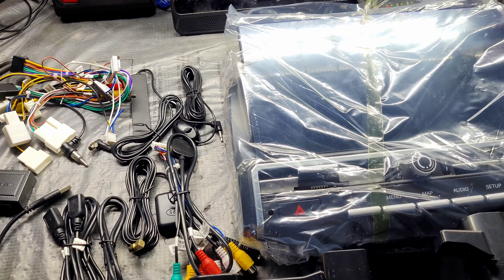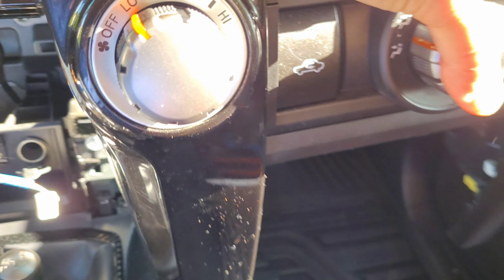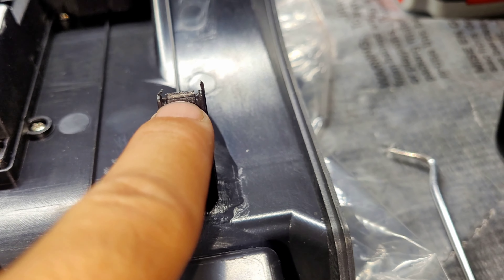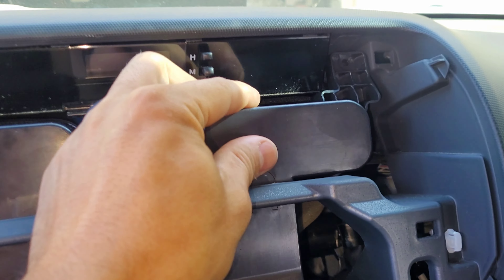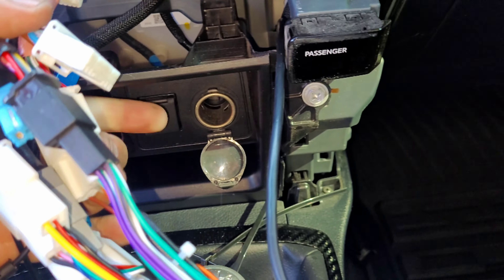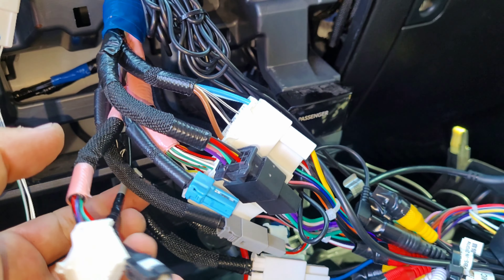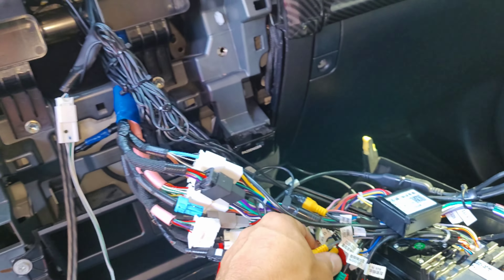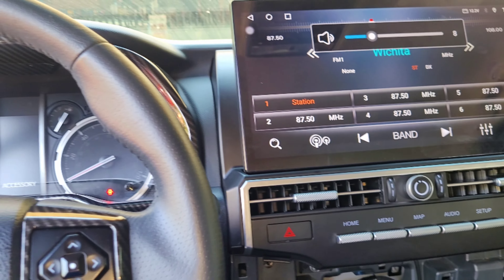2023 4 runner T12 Version 2 Giant Screen Upgrade!! Quick and Straight to the point install/review.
Customer ordered this unit and I provided him with my service.

here is the link to the item: